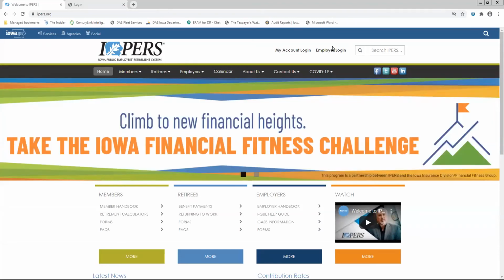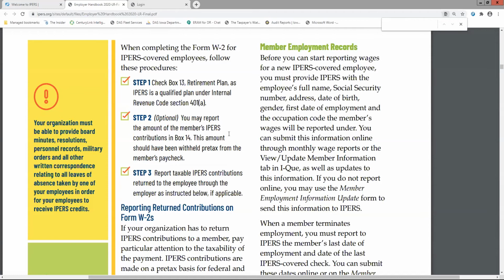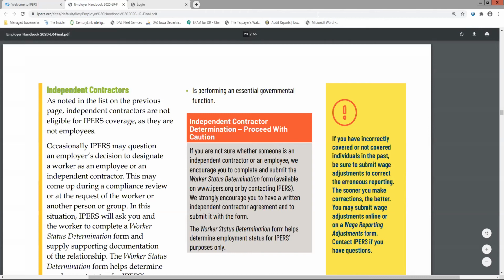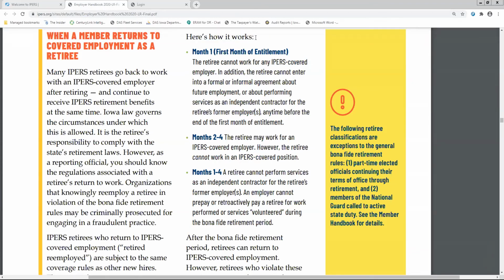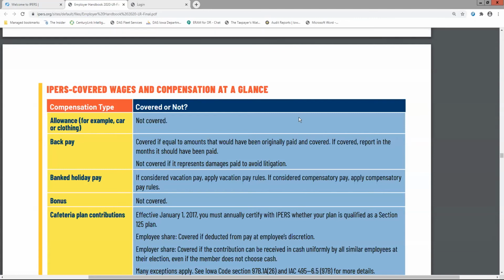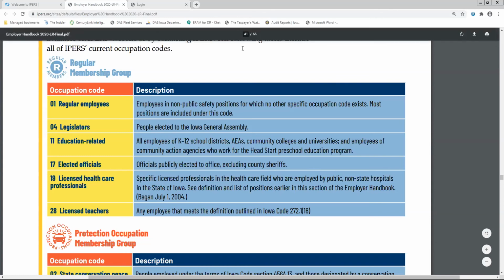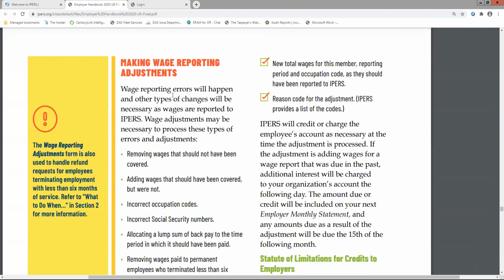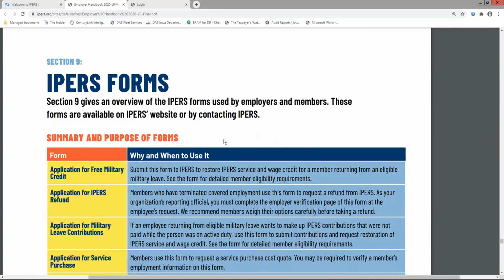New Reporting Officials Training | School Employers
IPERS' Tom Acton and Frisco Baccam present a training for School employee new reporting officials.